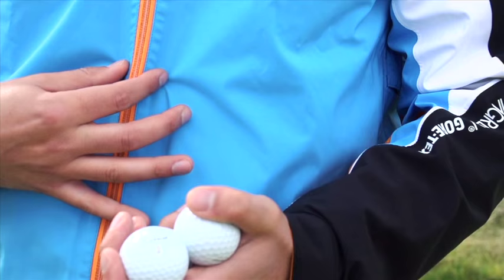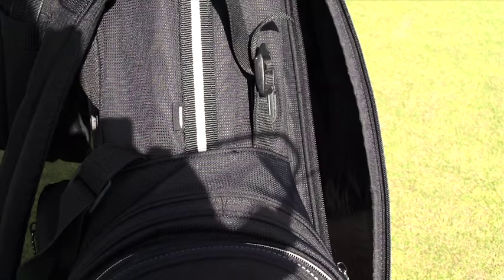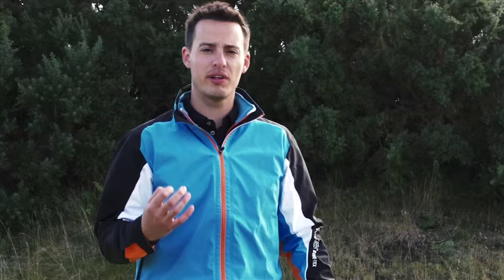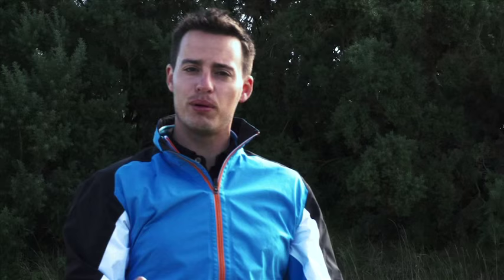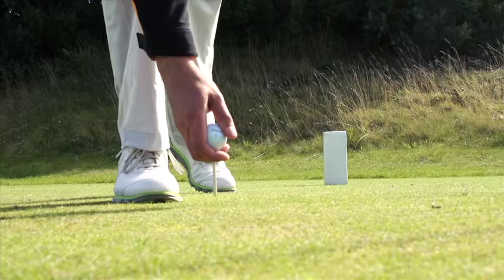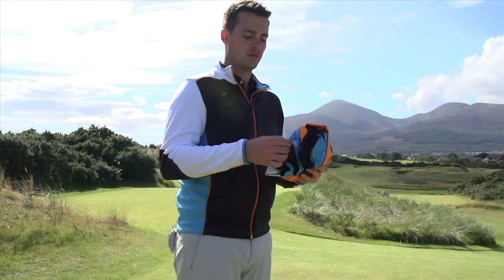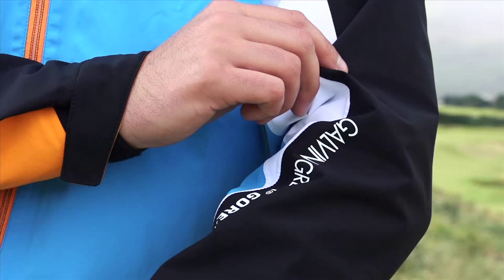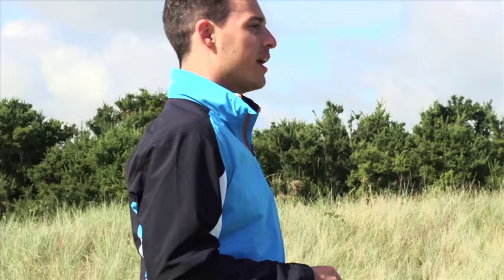Galvin Green Aston Gore-Tex Jacket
►The Golf Monthly Team test the new Galvin Green Aston Gore-Tex jacket